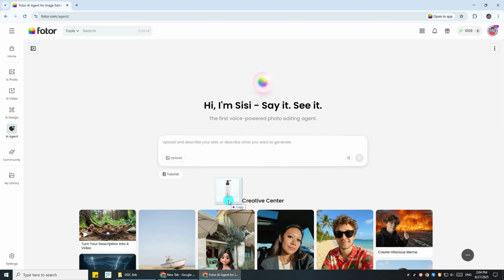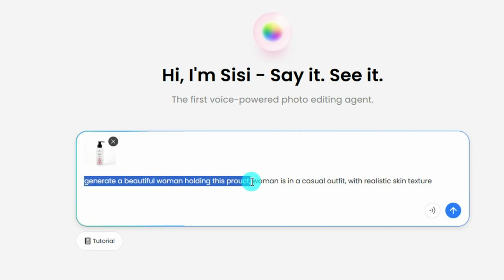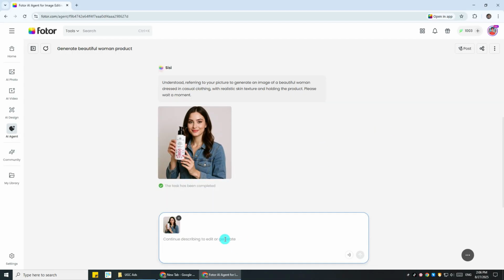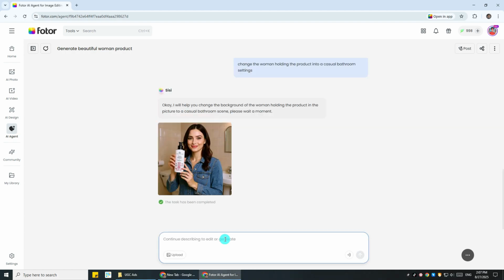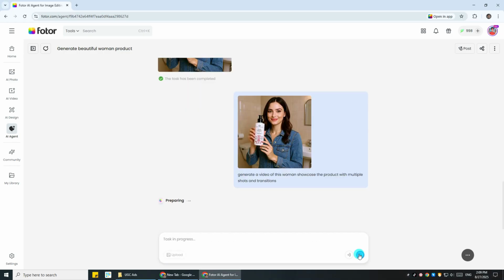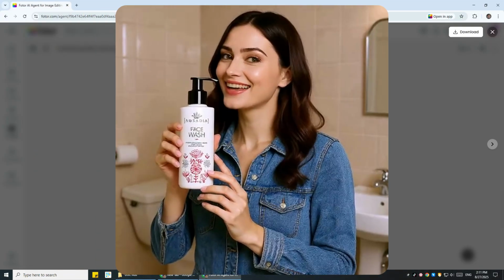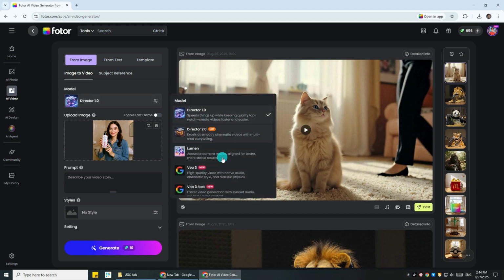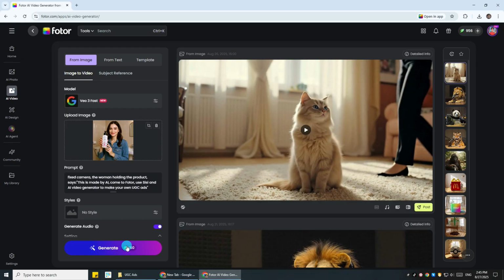How to Make AI UGC Ads for ANY Product in 3 Minutes (Fotor VEO 3 Tutorial)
Learn how to create realistic AI UGC ads for any product in minutes—no filming or actors needed! This step-by-step tutorial shows you how to use AI Agent and VEO 3 on Fotor to go from a single product image to a professional, lip-synced video ad.

Try this with your product and let me know how it goes in the comments!

TIMESTAMP
00:00 Intro
00:29 Generate UGC Image with AI Agent
01:07 Turn UGC Image into AI Ads
01:47 Make Lip-Sync UGC Video with VEO 3